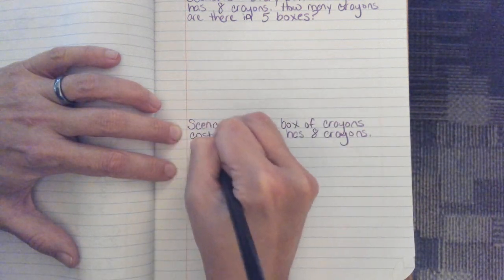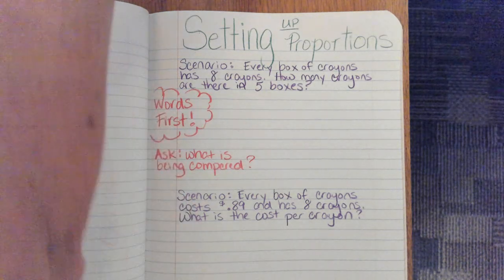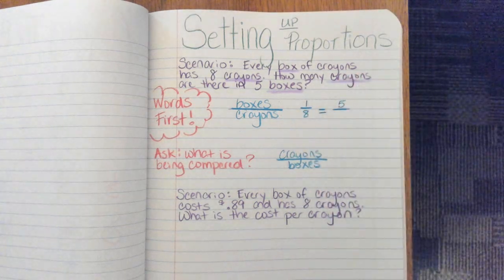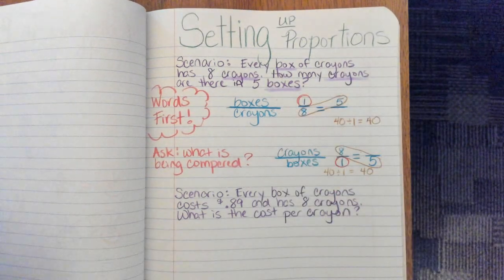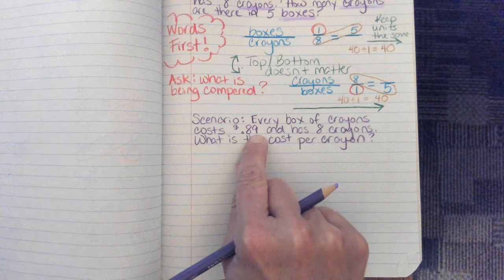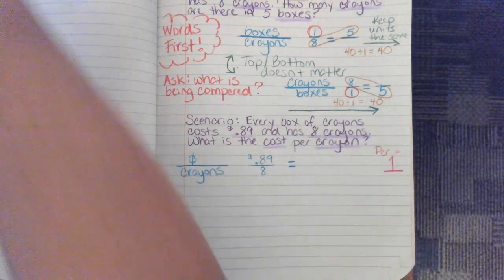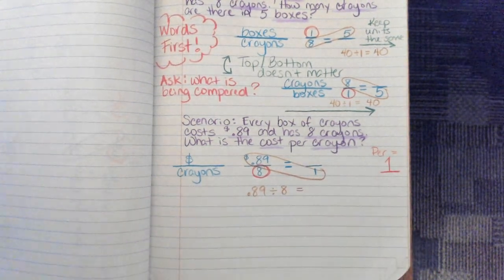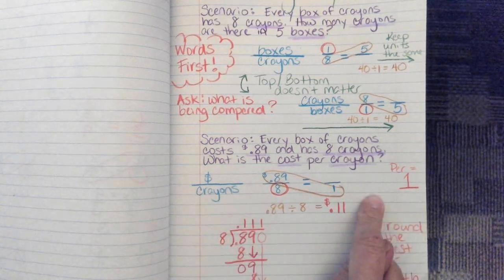Setting Up Proportions